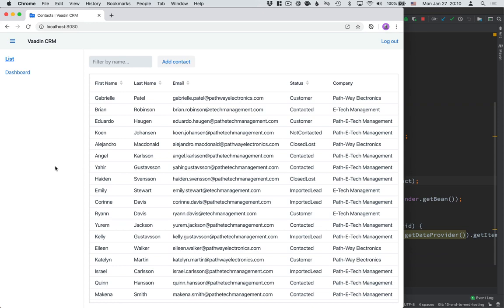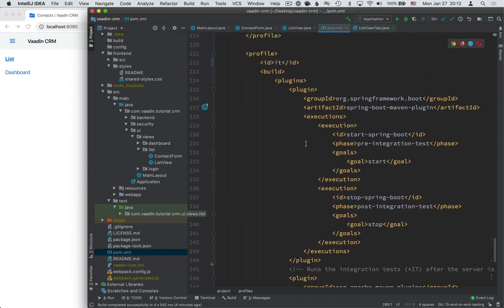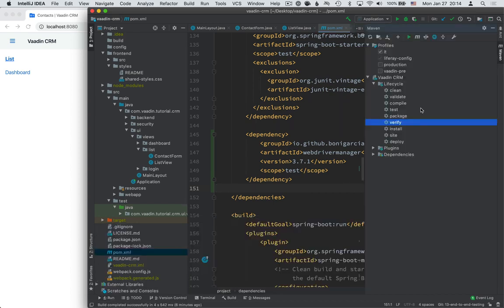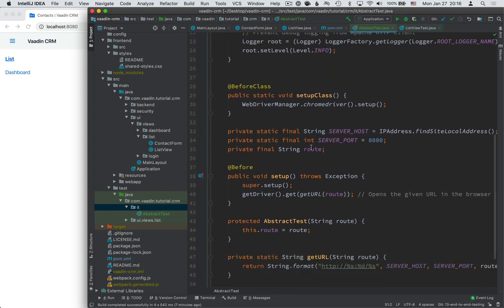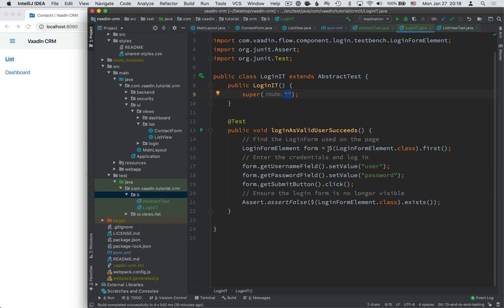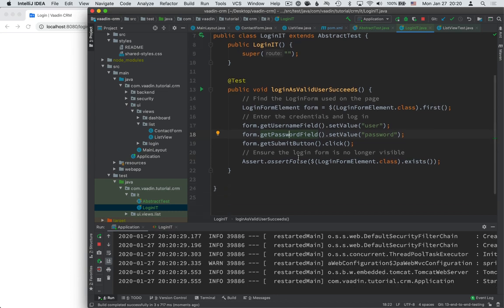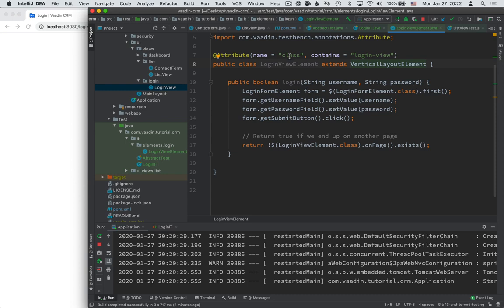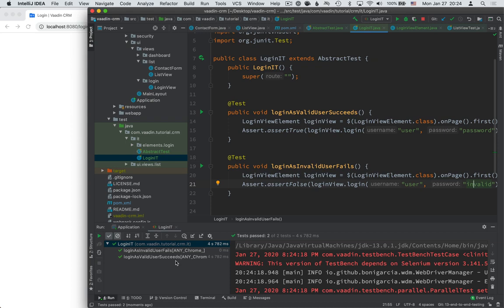Java tutorial End to end browser testing with Vaadin TestBench part 15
Learn how to run end-to-end browser tests for the entire Java web application. This chapter focuses on testing how the user sees the deployed application, while the previous chapter showed how to perform internal tests for UI logic.